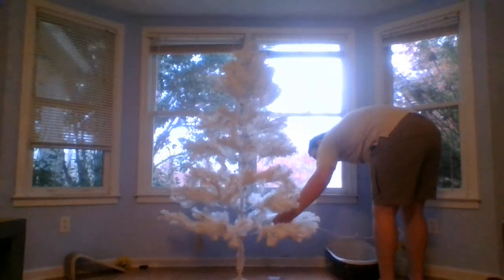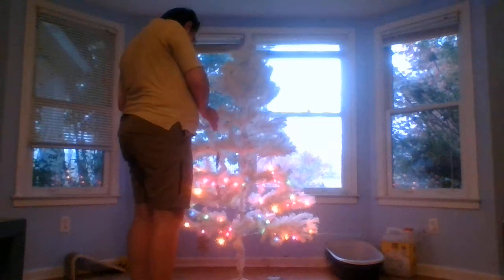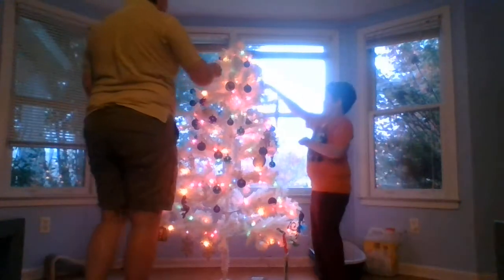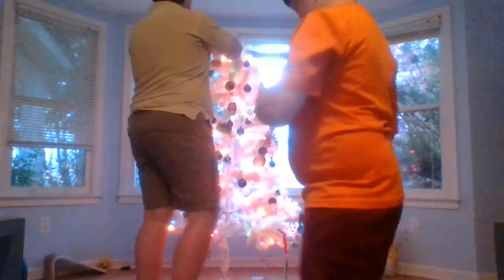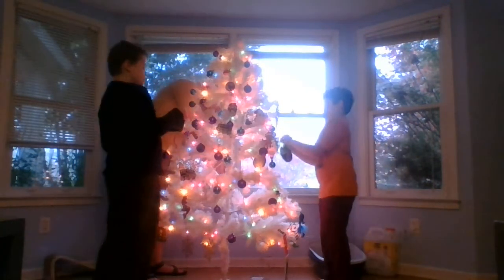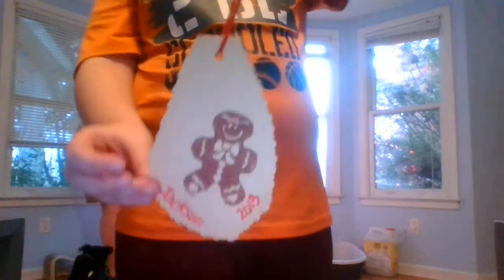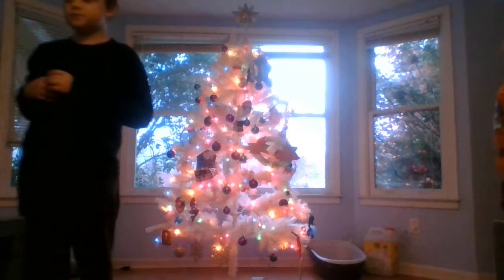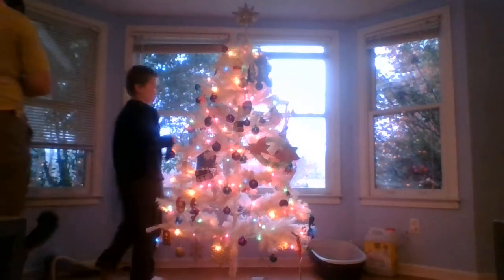Putting up the tree while I'm in the hospital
Leo, Jackson, And Billy put up the Christmas tree while I was in the hospital because I was admitted there for stomach pains after my gall bladder surgery. Turns out I had inflammation of the ribs so the doctors gave  me the okay to come home.